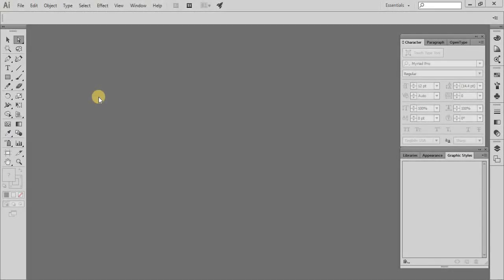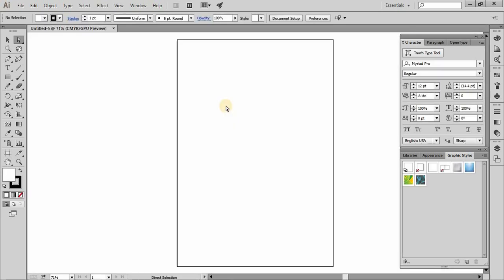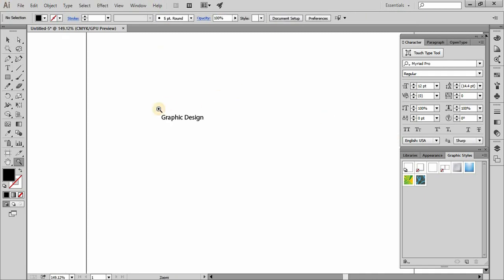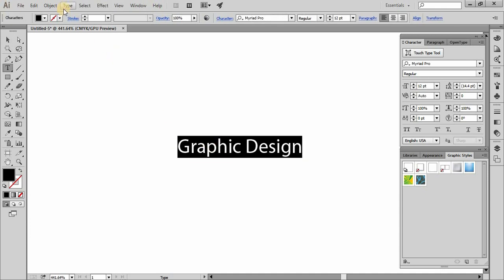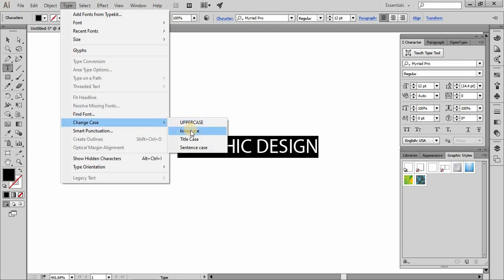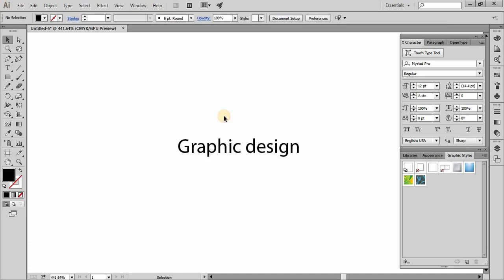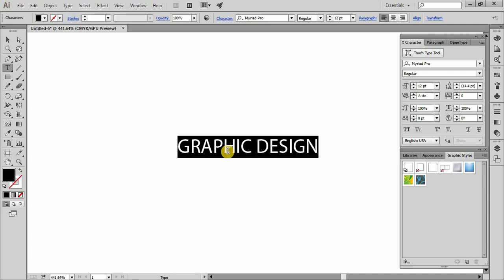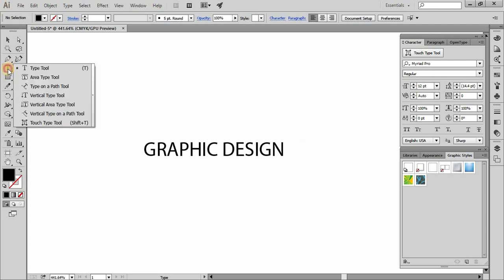Type Tool and Change case | Adobe Illustrator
Hi Viewers, In this video you will about how to use Type Tool and Change Case in the Adobe Illustrator

adobe illustrator
change case
type tool